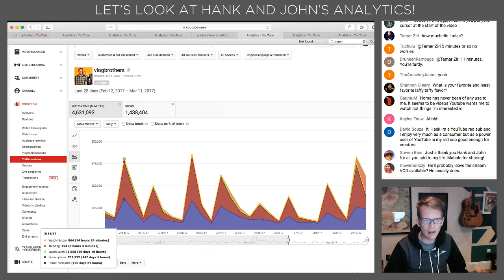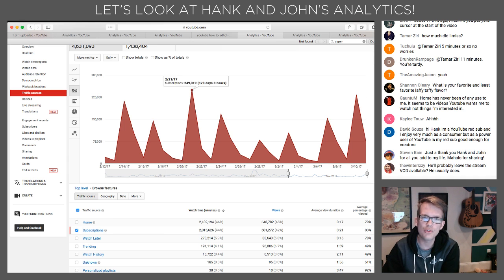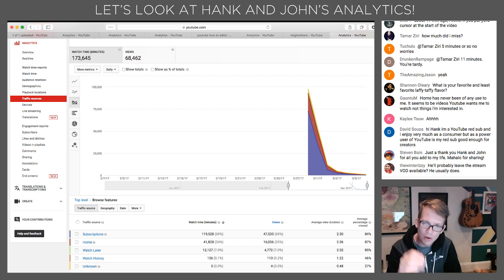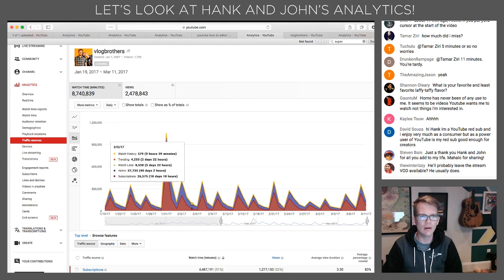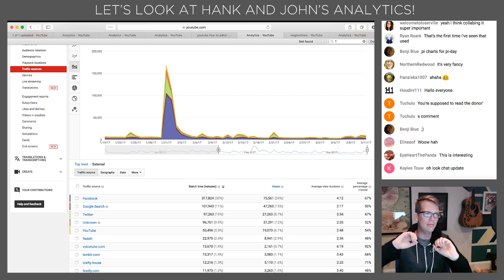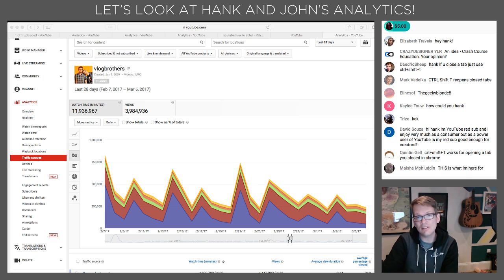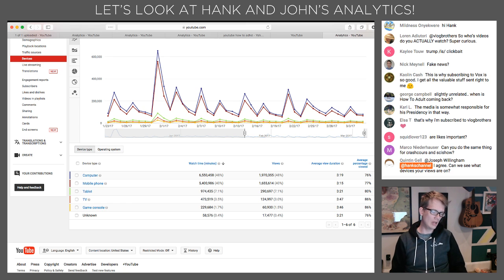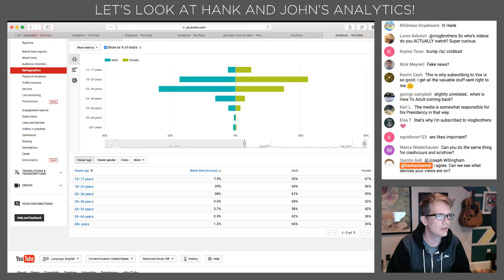A Look at the Vlogbrothers Analytics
There's always so much vague discussion about how subscriptions and the algorithm work...and yet YouTube actually provides pretty granular data for creators to look and see exactly how it works. So...let's look!